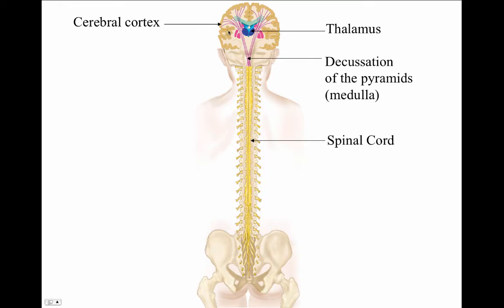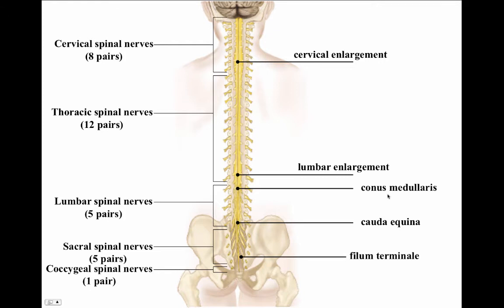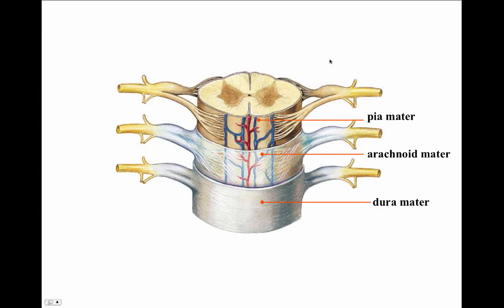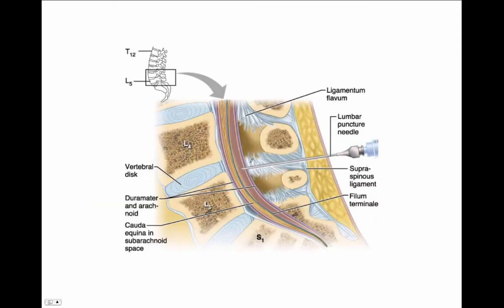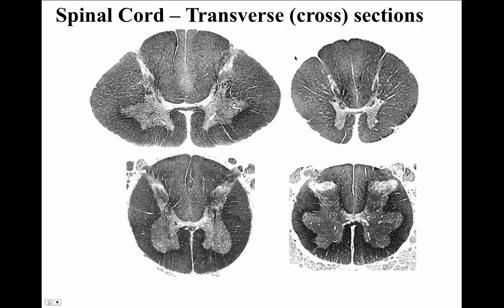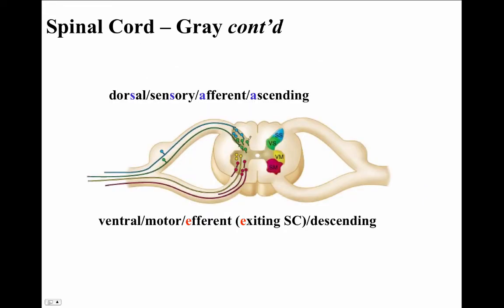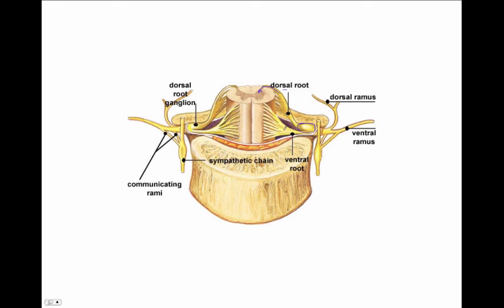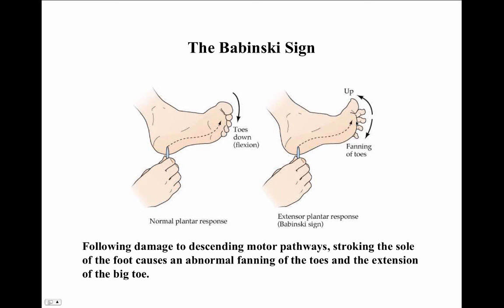Spinal Cord - Lecture10